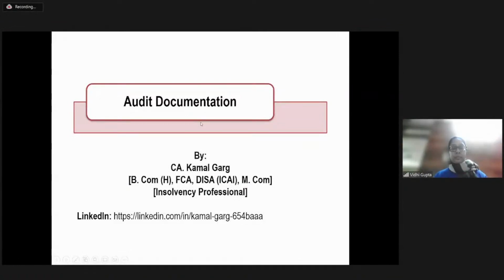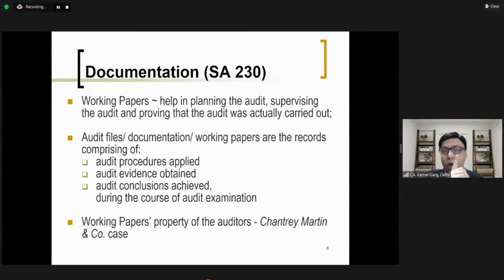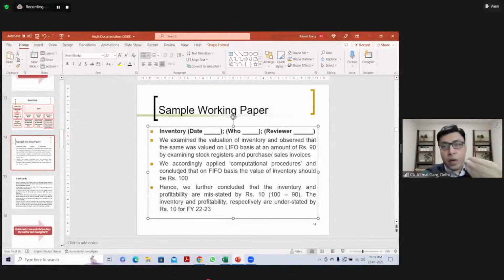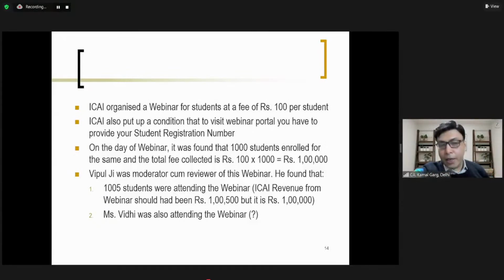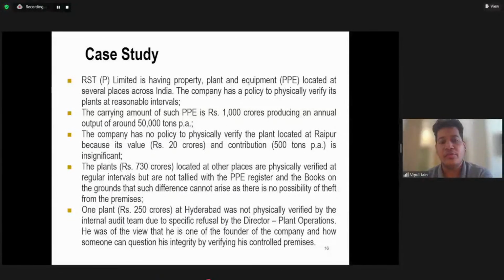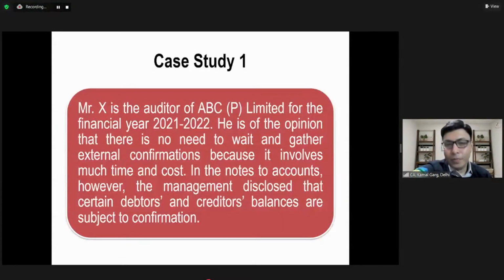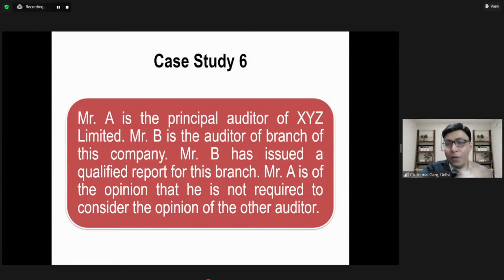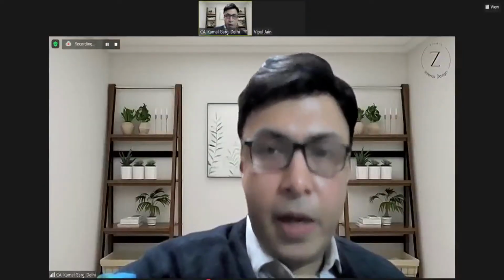38th Live Webinar on “Practical Training Modules on “Audit Documentation”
38th Live Webinar on “Practical Training Modules on “Audit Documentation”